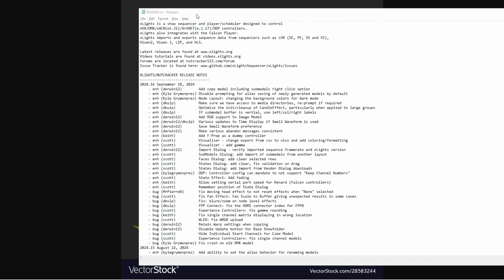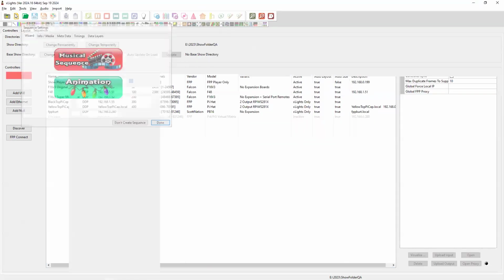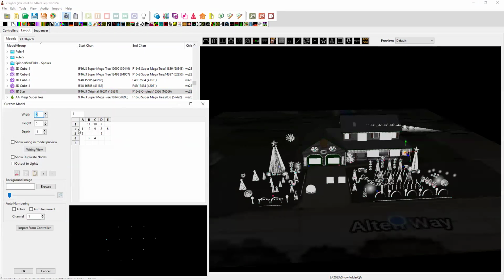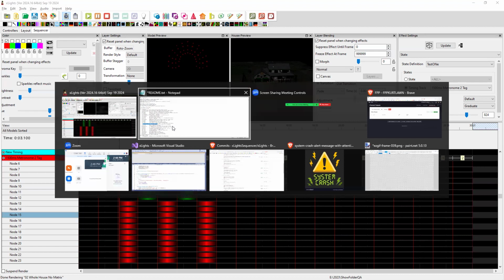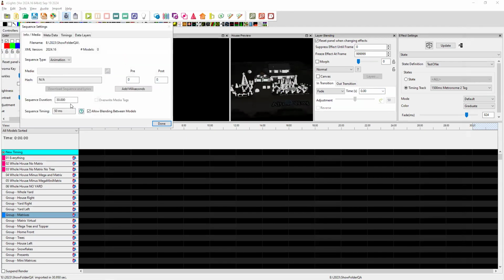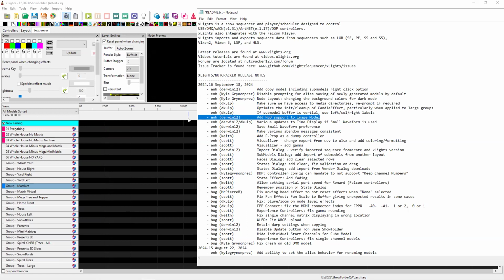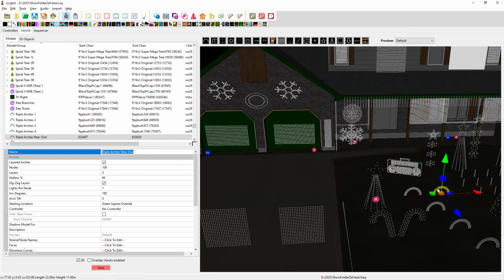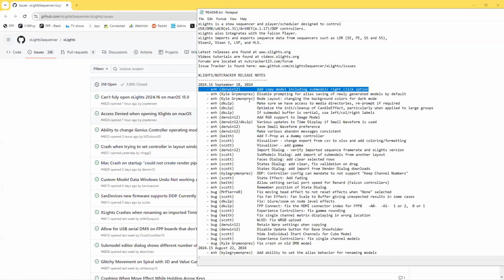xLights Bonus Gem: Release 2024.16 Notes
Quickly going thru the changes in this release ... Also noting the crash that is happening in .16. :-(